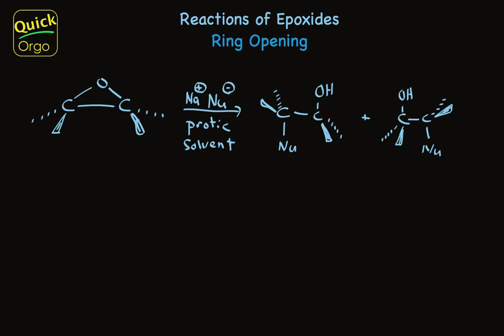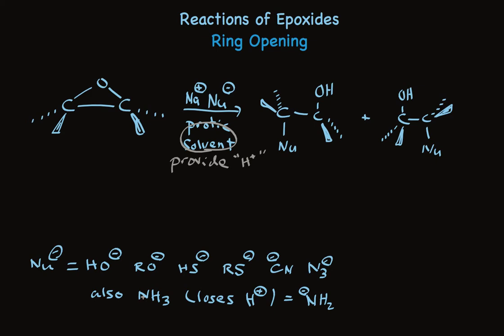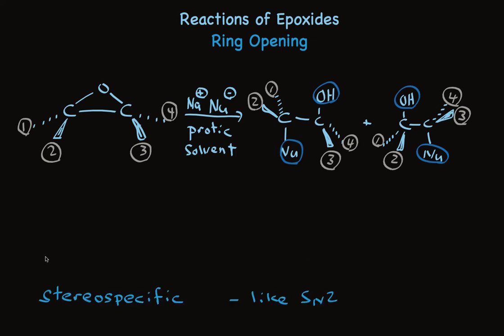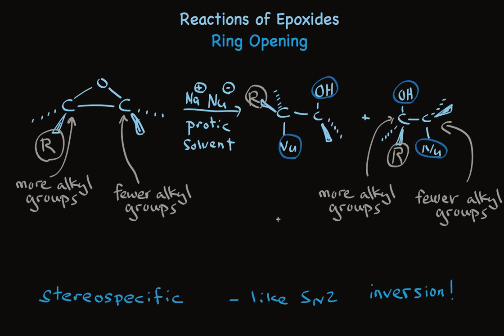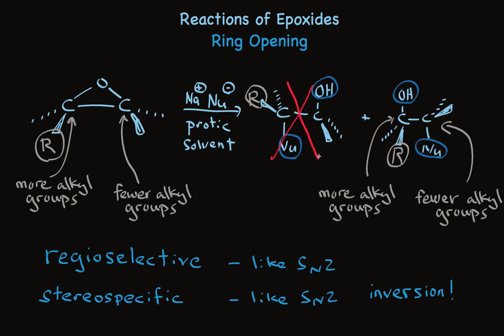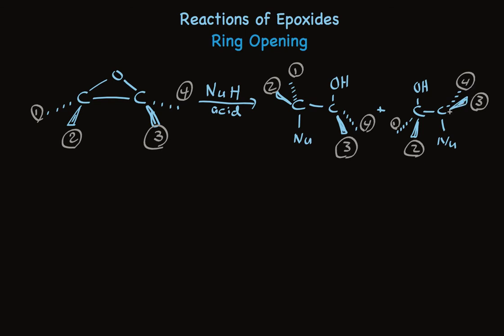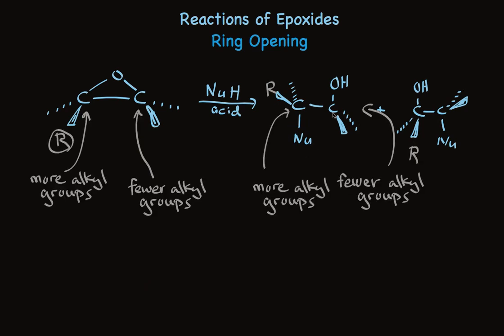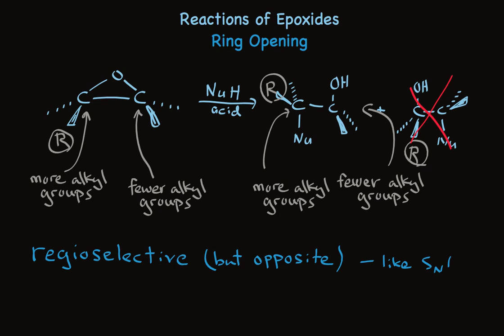Reactions of Epoxides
Describes key ring-opening reactions of epoxides, with and without using an acid catalyst.